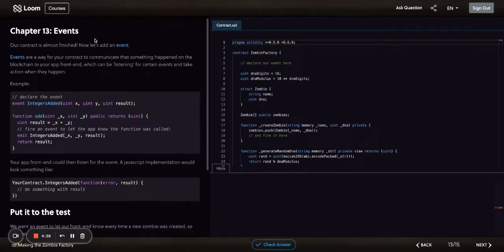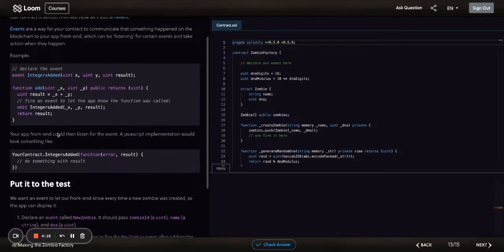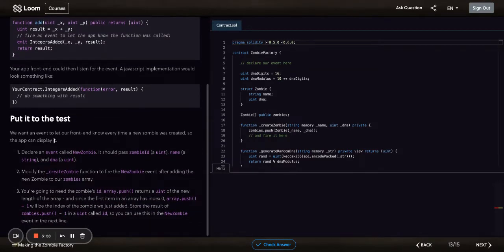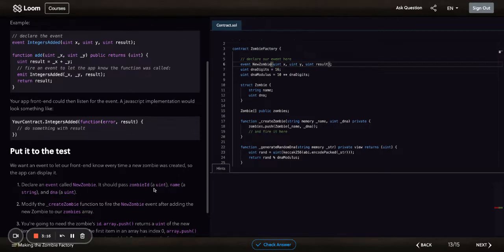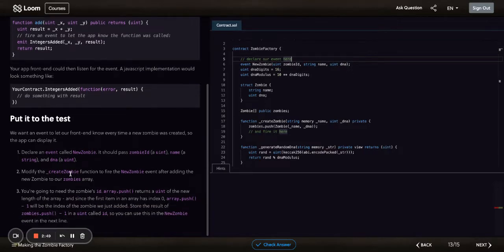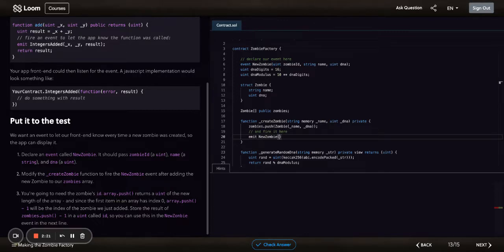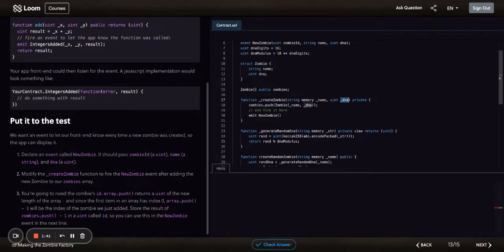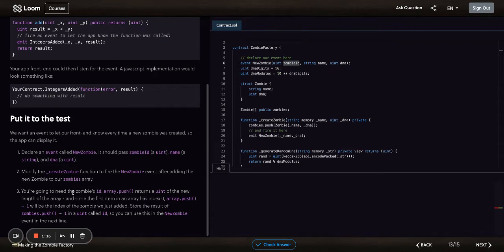Solidity Tutorial Events & Emit, Crypto zombies Section 1 Chapter 13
In this video I go over Crypto zombies Section 1 Chapter 13.